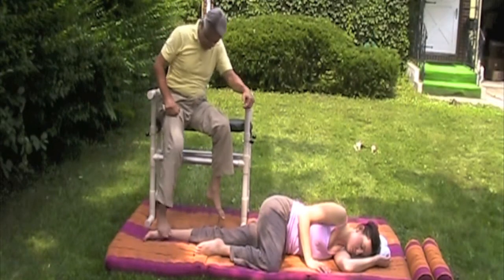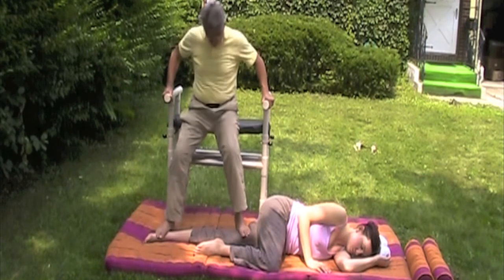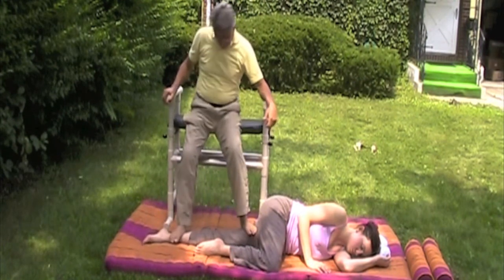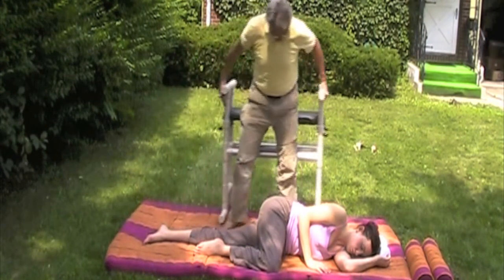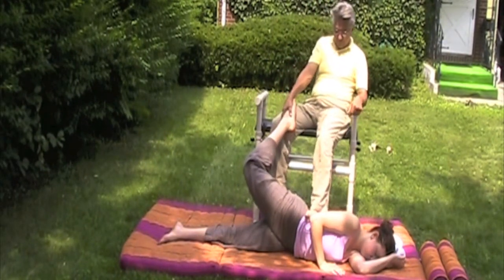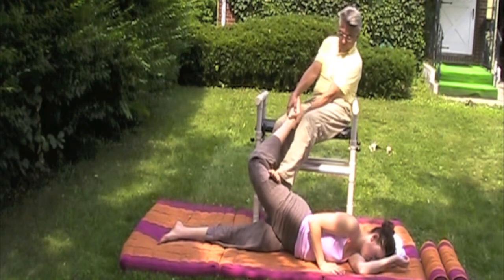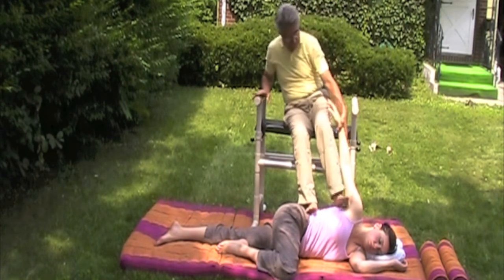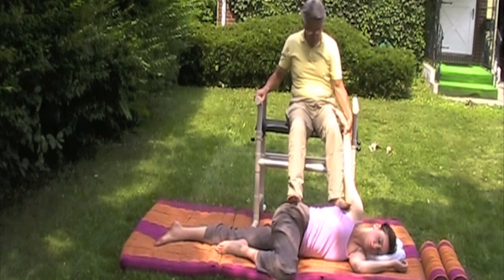Thai Massage Using the BodySaver Bench: Side Lying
Thai Massage technique is demonstrated for the legs, hips, and back using the BodySaver Massage Bench in side lying position.